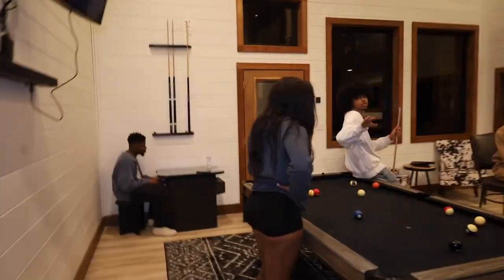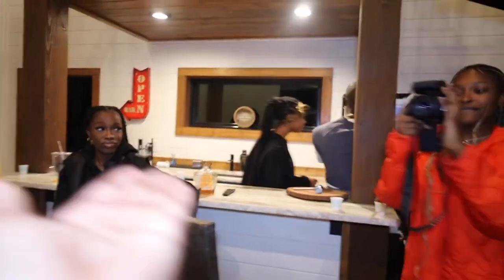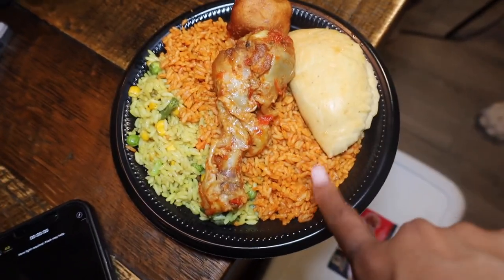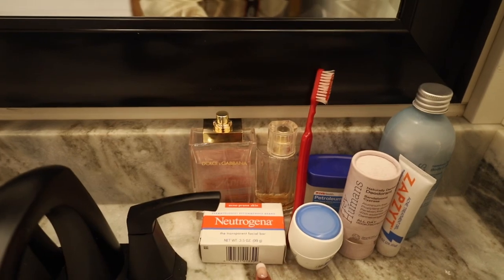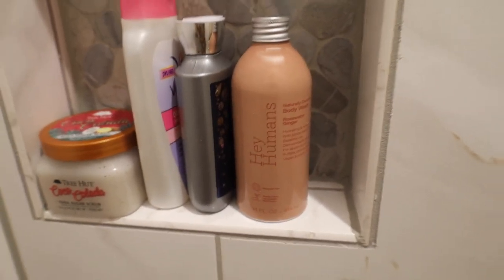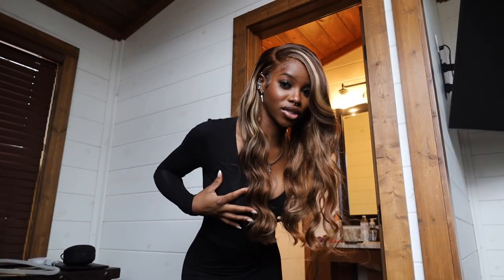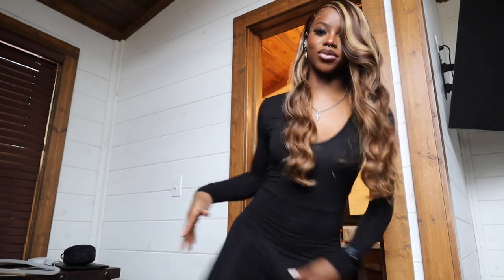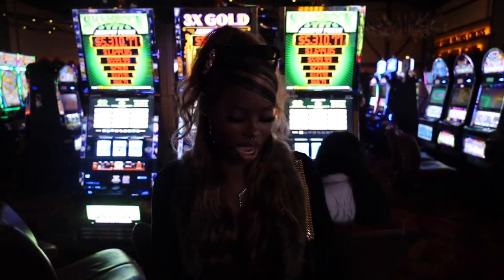CABIN TRIP VLOG ⛺️|| Broken Bow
SOCIALS 📲
Follow my business page @slayedbymarvella